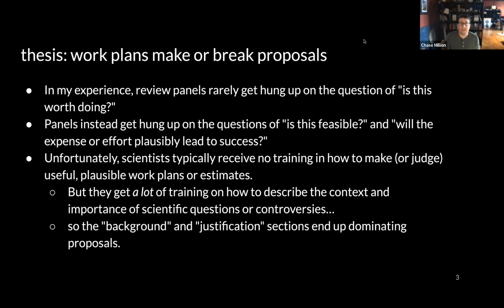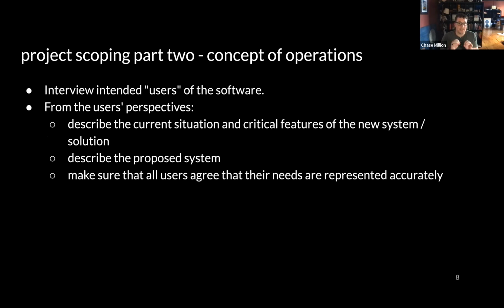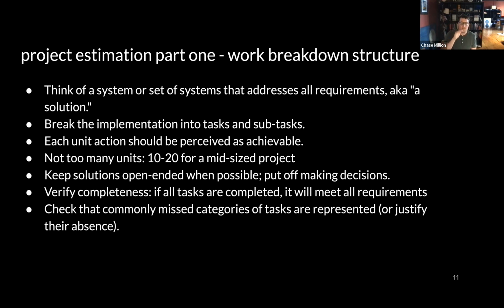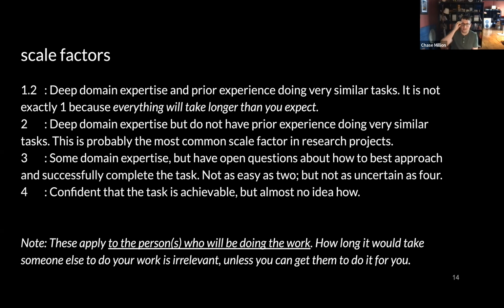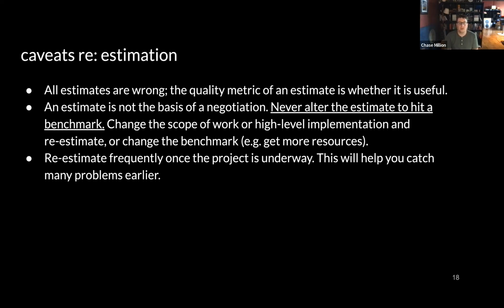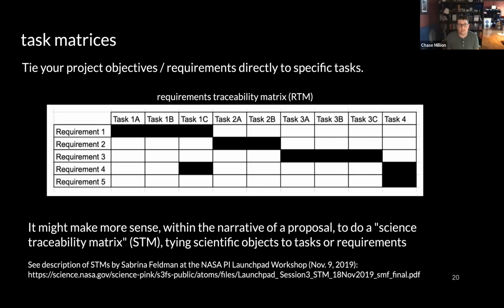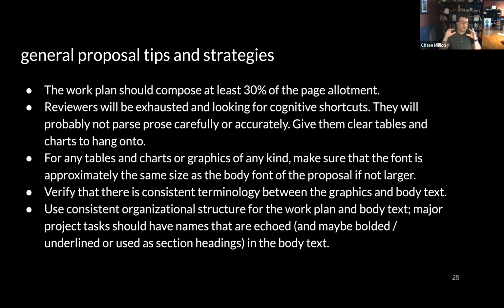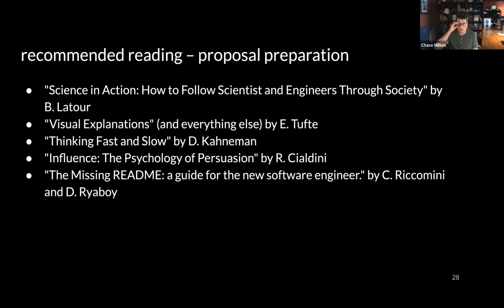IDEAS-ECP Webinar: Effective Strategies for Writing Proposal Work Plans for Research Software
The webinar discusses strategies for writing proposals involving research software development, to help persuade reviewers that the project can be achieved. The speaker surveys software project scoping, estimation methods, requirements specification, etc., and suggests strategies for maximizing the impact of these artifacts within a proposal.